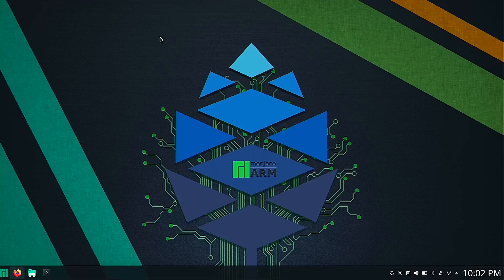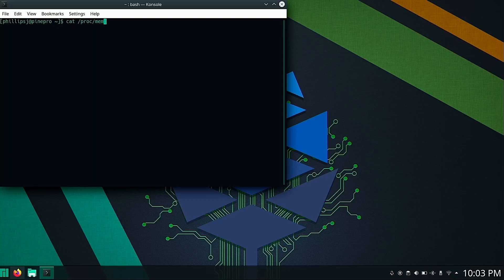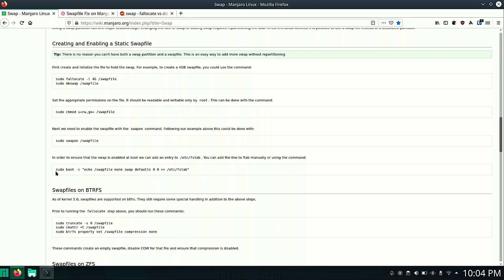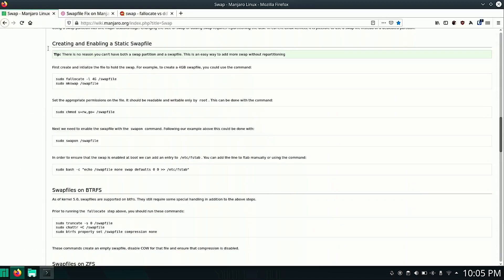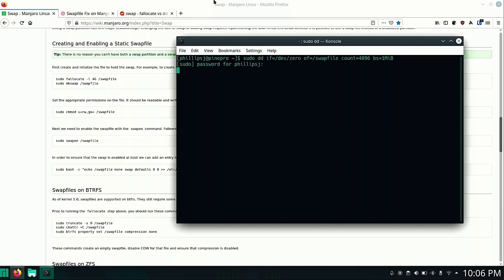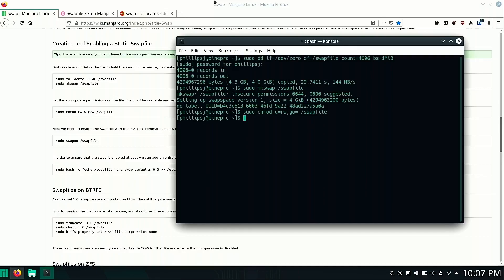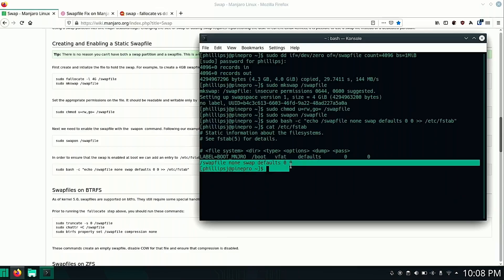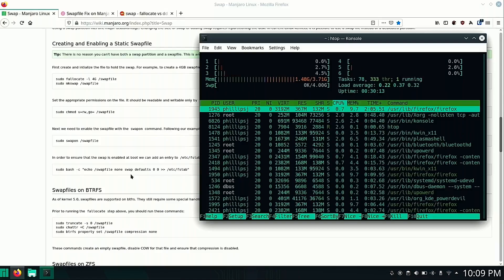Enable swap on a Pinebook Pro running Manjaro.